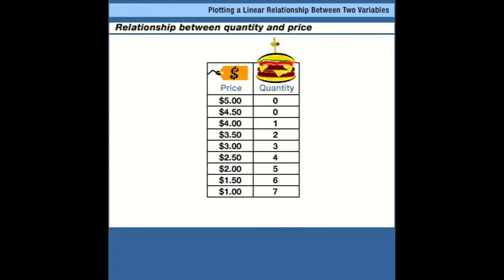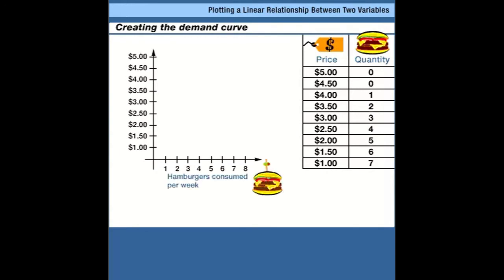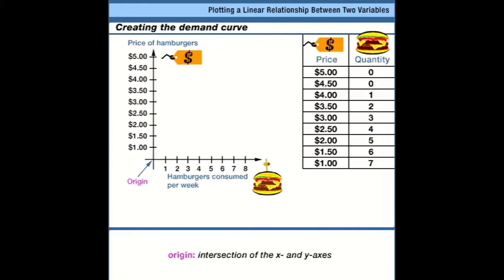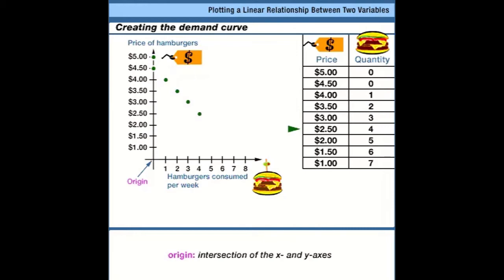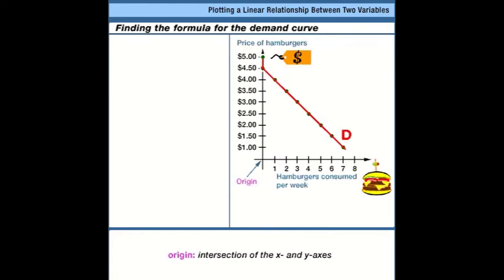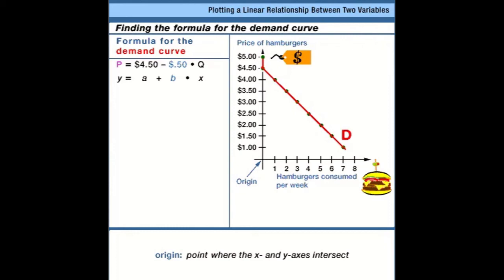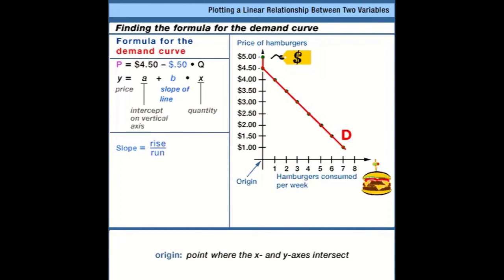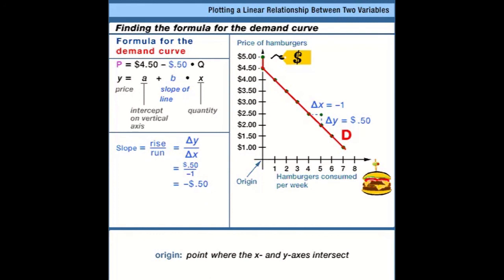1 7 Plotting a Linear Relationship 2 vars